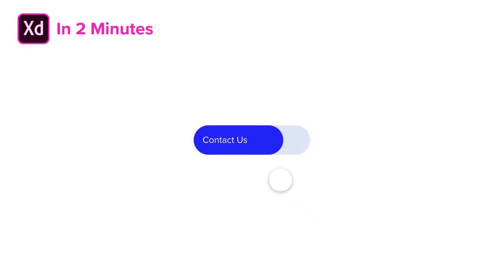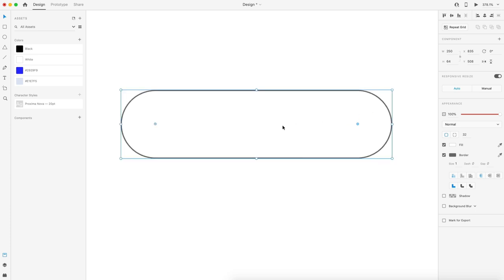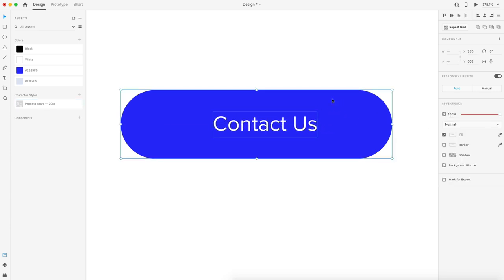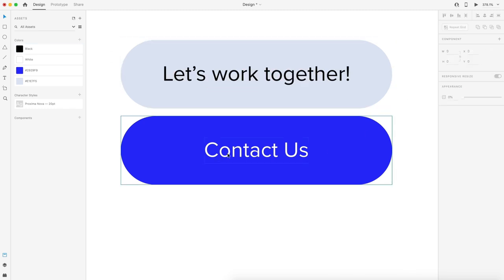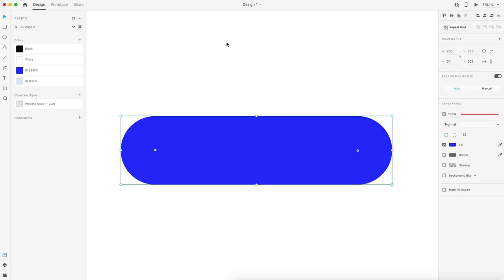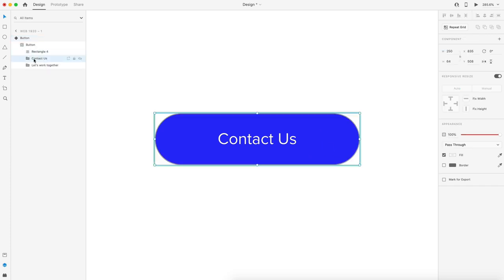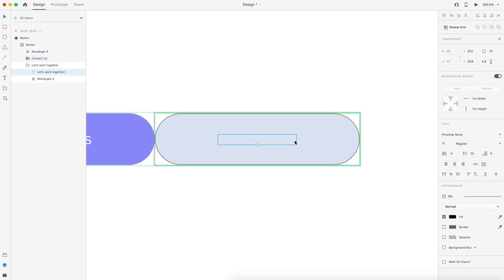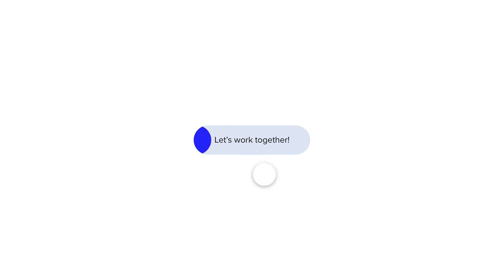How to Create a Button Hover In 2 Minutes - Adobe XD Tutorial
In this video we will create a button hover effect in Adobe XD in 2 minutes. This quick style tutorial will showcases one specific feature like hover effects. This effect is possible thanks to the build-in hover state in Adobe XD's component states. Enjoy the video :D